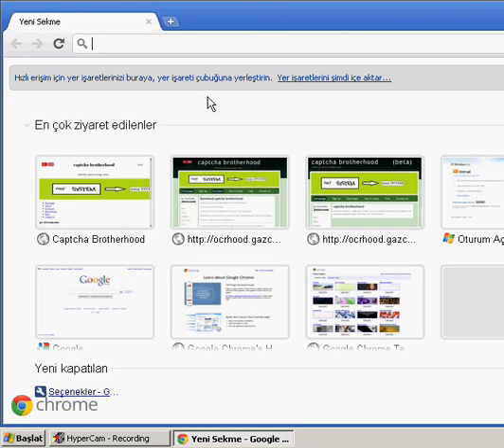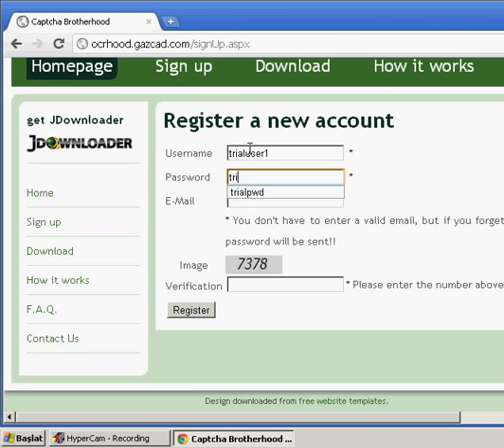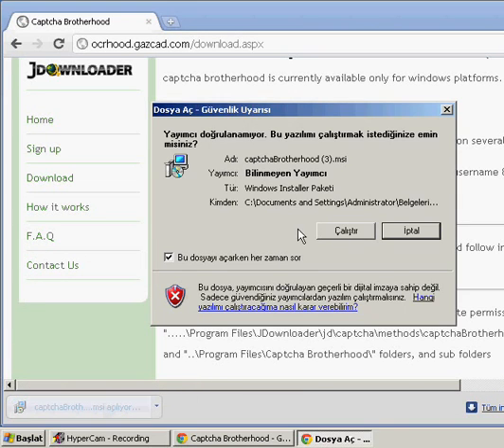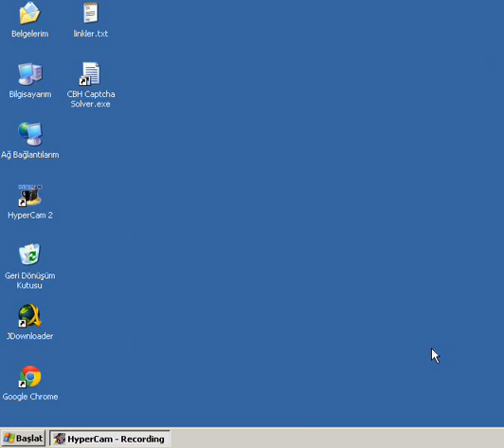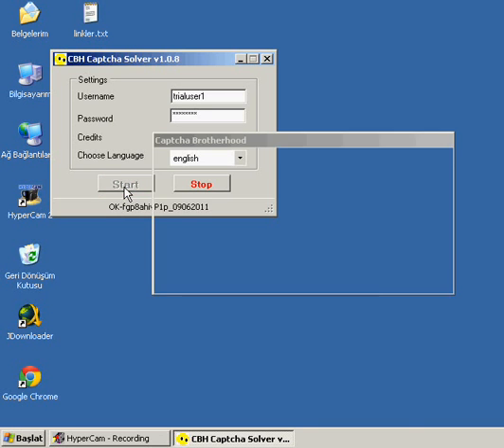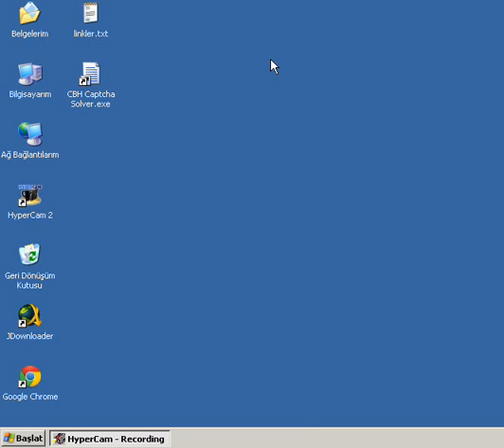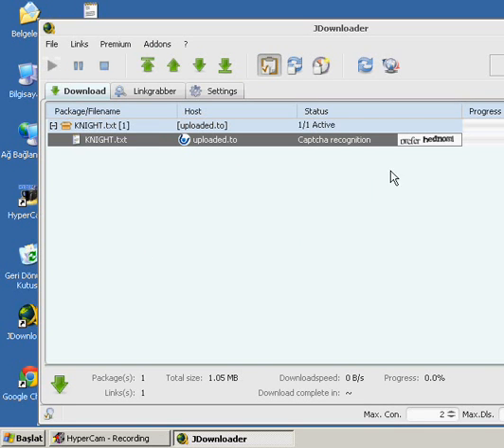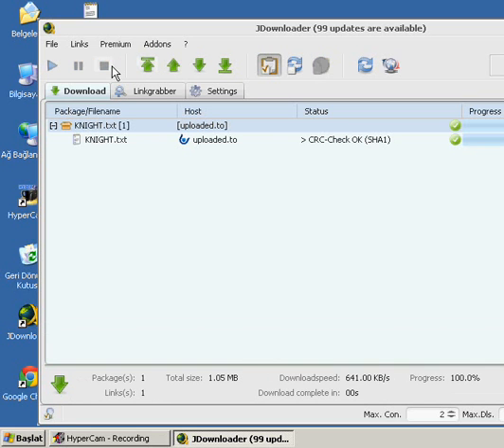Captcha Brotherhood installation and usage tutorial